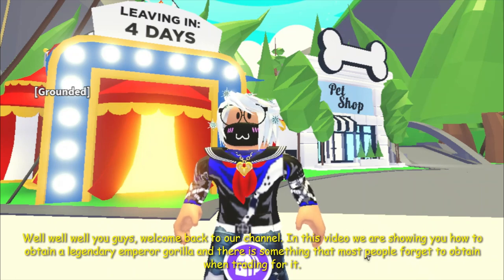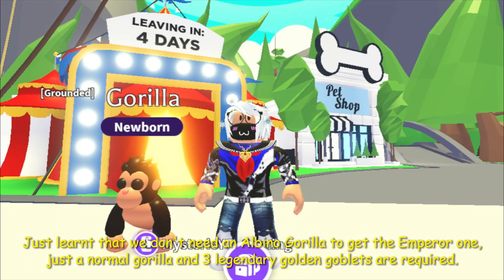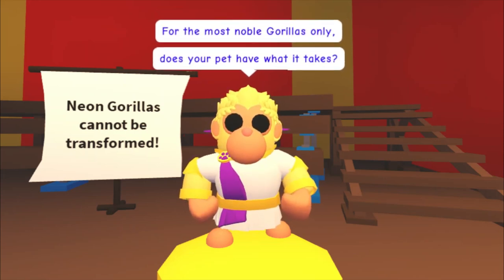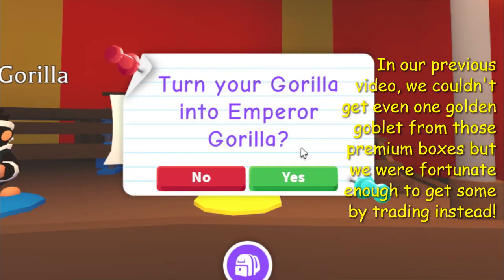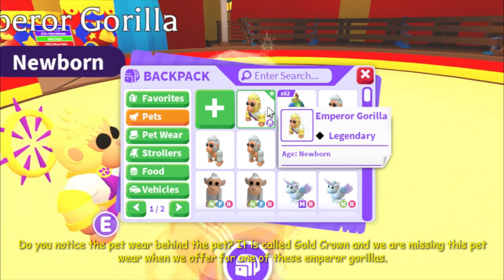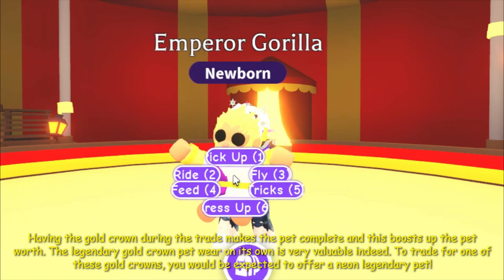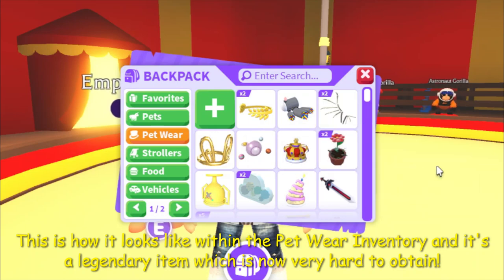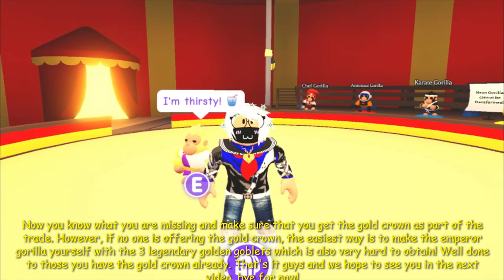Made Emperor Gorilla and Got the Missing Legendary Item!!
Also please join us on:-
Facebook: MysterioYT Gaming Adopt Me Group